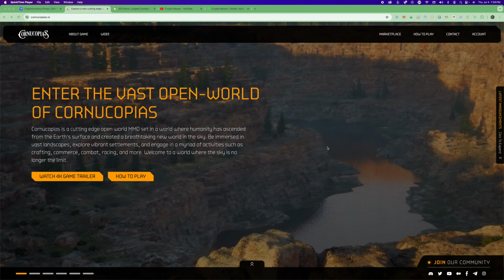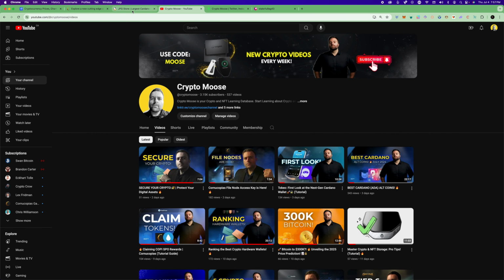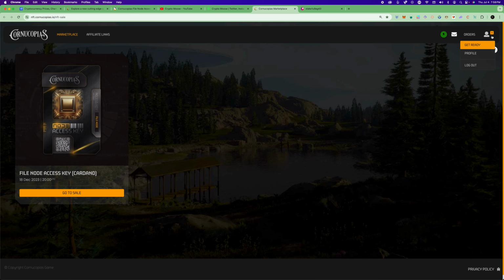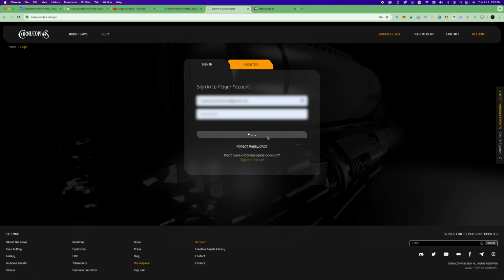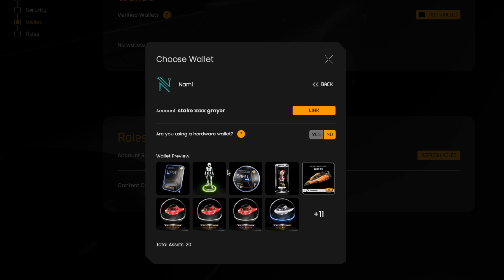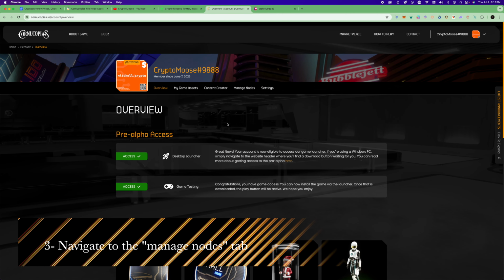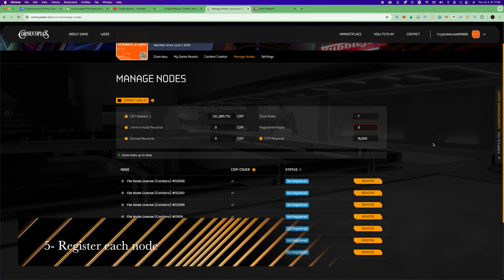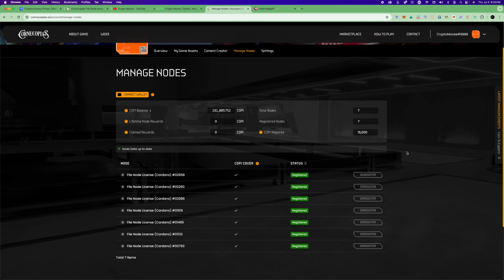How to Register Copi File Node NFTs: Step-by-Step Tutorial | Cornucopias Game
Link Tree: 🔥

10 Day Cryptocurrency Challenge! The Ultimate Crypto Course

How to Register Copi File Node NFTs: A Complete Tutorial

Node registration is now LIVE! This guide will walk you through the simple steps to register your Copi File Node NFTs.

1- Login to Your Player Account: If you don't have a player account, you can create one here.

2- Add Wallets: Ensure that all wallets holding nodes are added to your account (if required).

3- Navigate to the "Manage Nodes" Tab: Once logged in, go to the "manage nodes" section.

4- Wait for Data Sync: Allow time for the system to sync your data.

5- Register Each Node: Follow the prompts to register each of your nodes.

By following these steps, you can easily manage and register your Copi File Node NFTs.

Timecodes:

0:00 - Intro
0:29 - Pick Up / Buy Copi File Node NFT
1:18 - Step 1: Login to Your Player Account
2:30 - Step 2: Add Wallets
3:37 - Step 3: Navigate to the "Manage Nodes" Tab
3:53 - Step 4: Wait for Data Sync
4:18 - Step 5: Register Each Node
5:06 - Outro